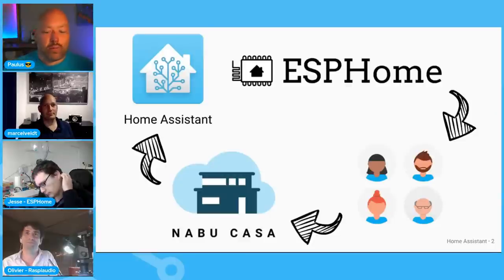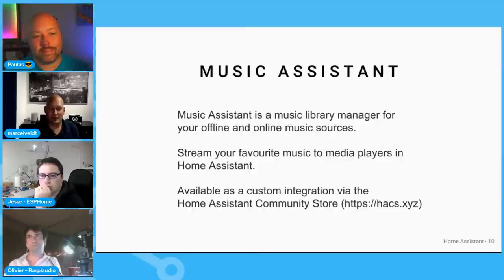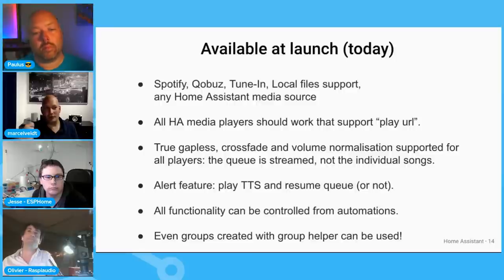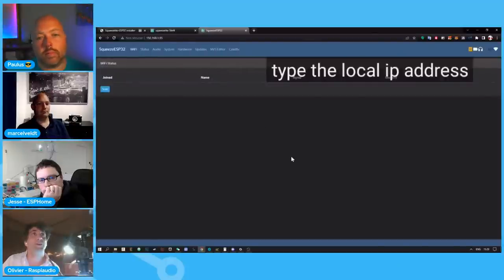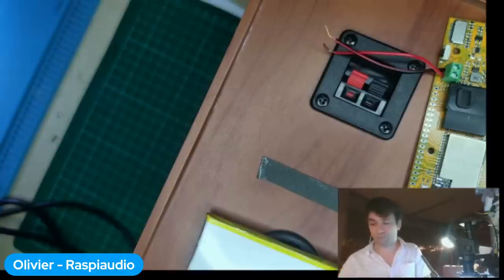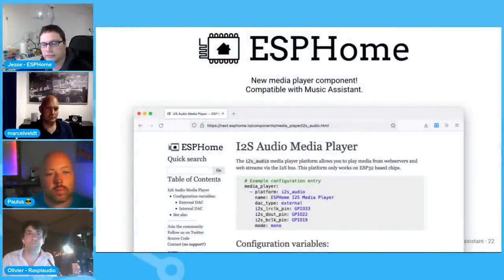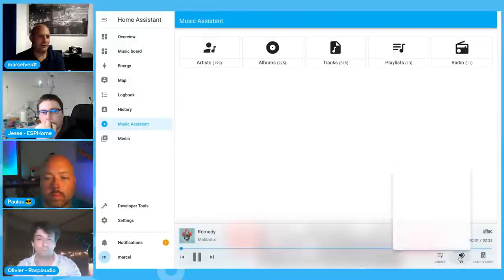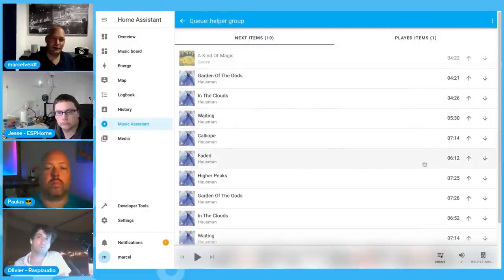Let's get loud! – Audio in the Open Home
We've been working on some exciting open audio stuff for the smart home we would like to share. Featuring Home Assistant, ESPHome, Raspiaudio and a special guest.